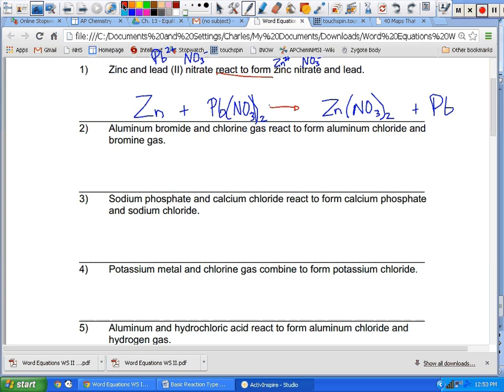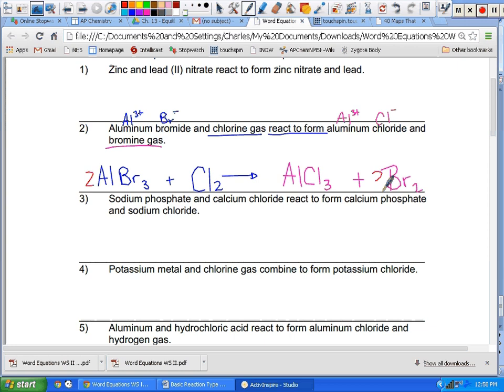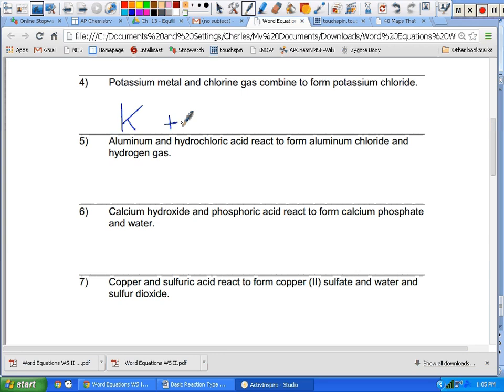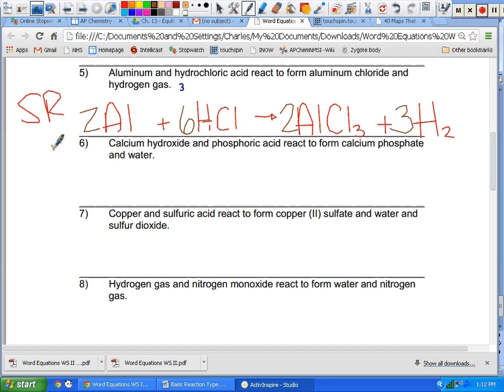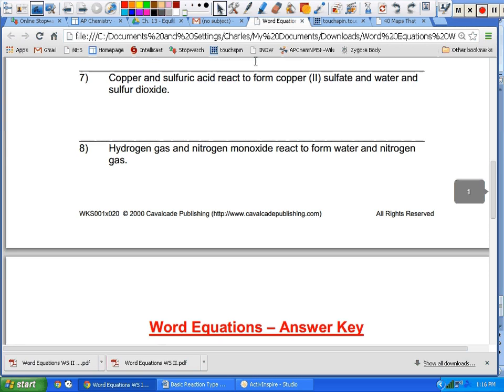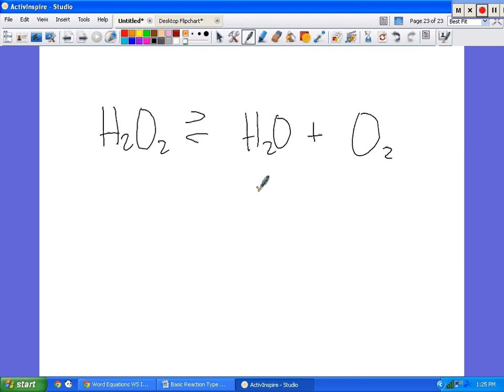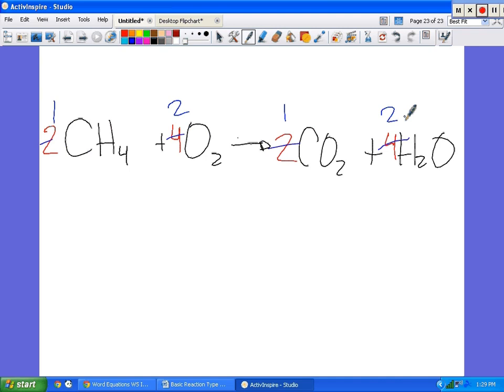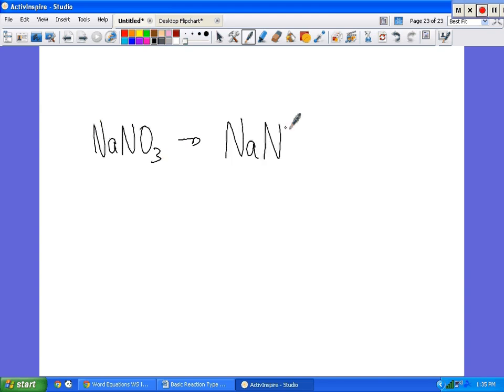dCh . 8 - Chemical Equations (3-20-14) 1st Prd